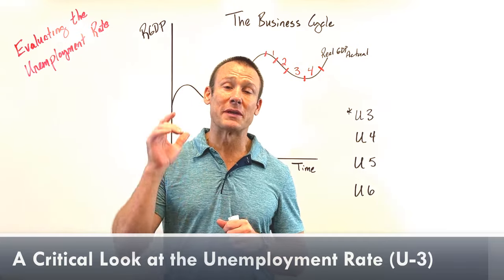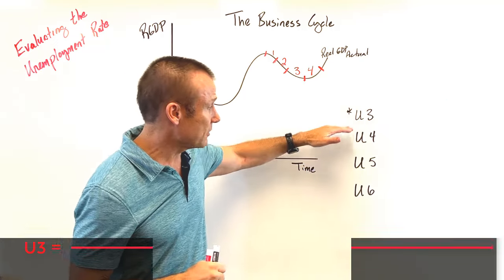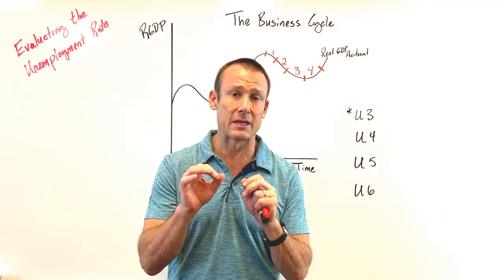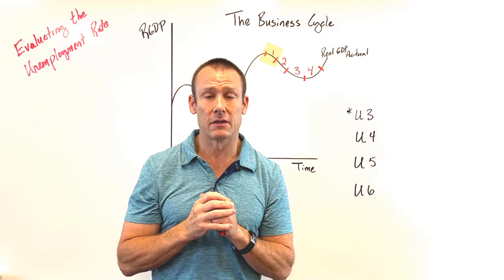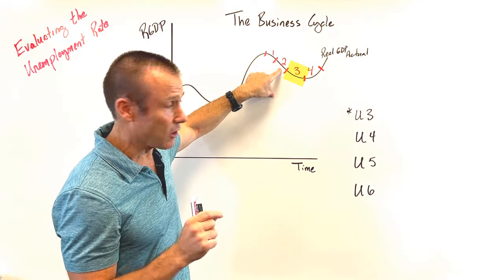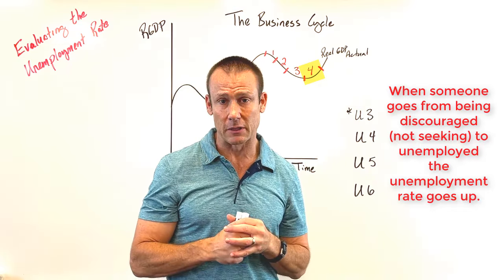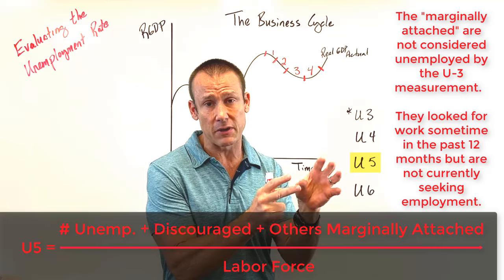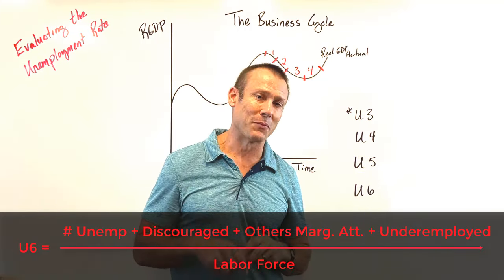Why (and When) the Unemployment Rate Can Be Misleading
We’ve all heard the unemployment rate quoted in the news — often the U-3 rate. It’s the most common measure, but it doesn’t always paint the full picture of the job market. In this video, we’ll break down the limitations of U-3, reveal who it leaves out, and show why the number you hear might be more misleading than you think.

This video focuses on how discouraged workers and the underemployed affect the unemployment rate.